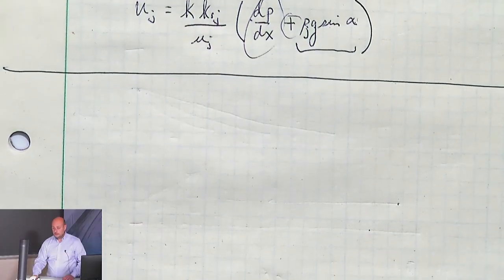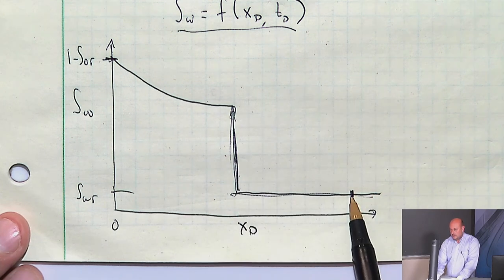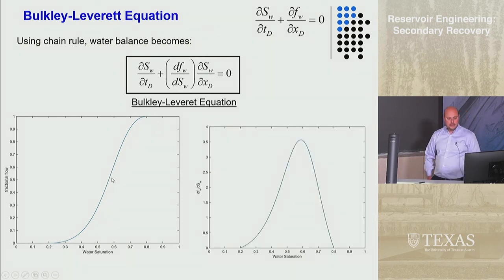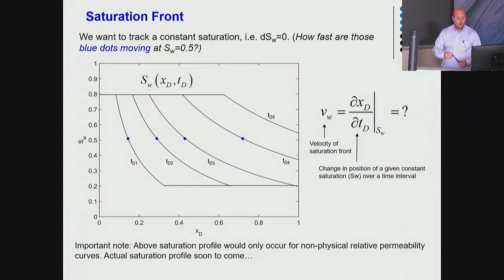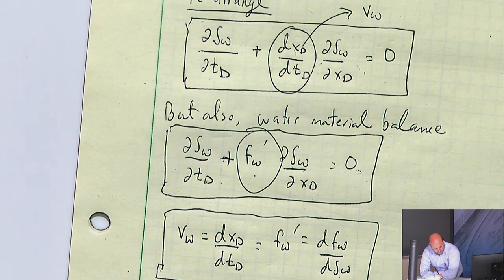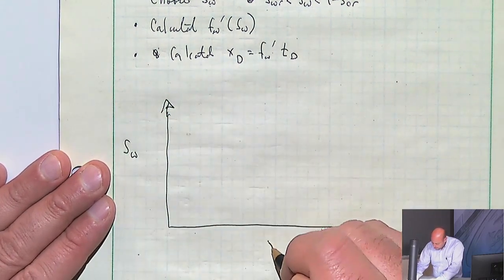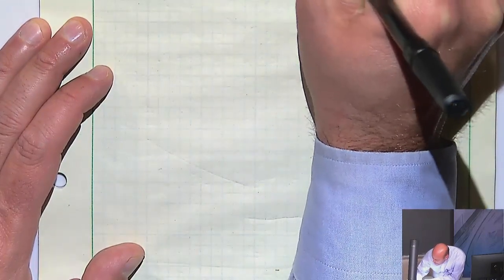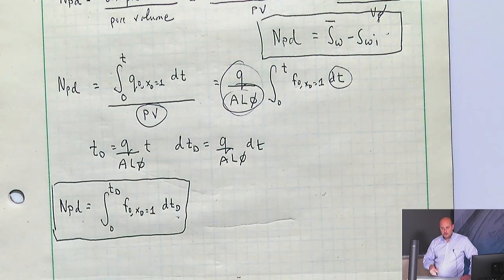15. Reservoir Waterflooding (Balhoff): Buckley-Leverett model and saturation fronts